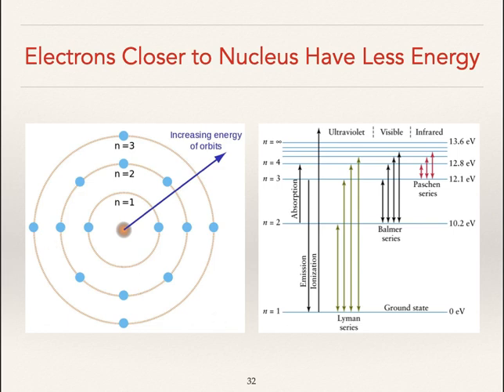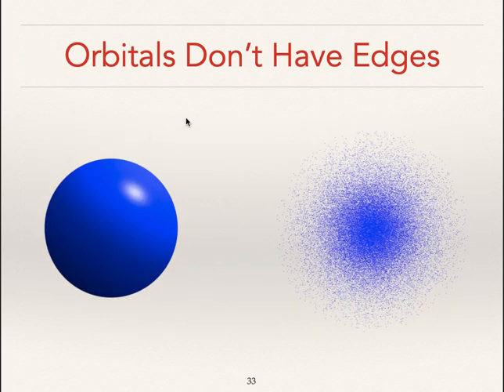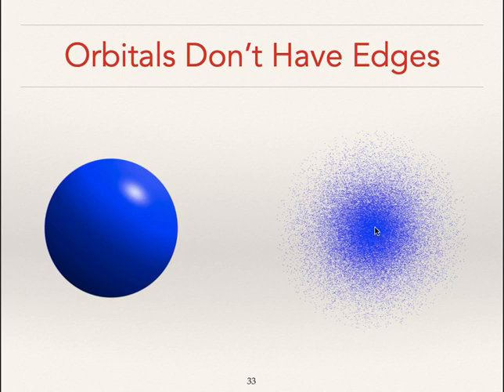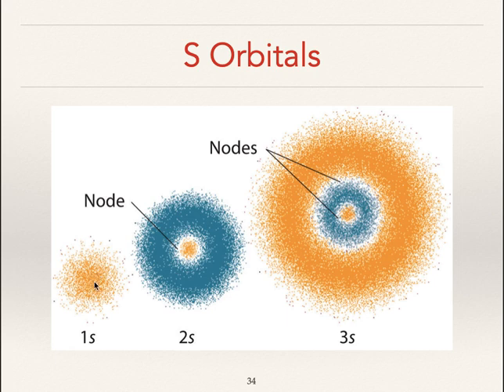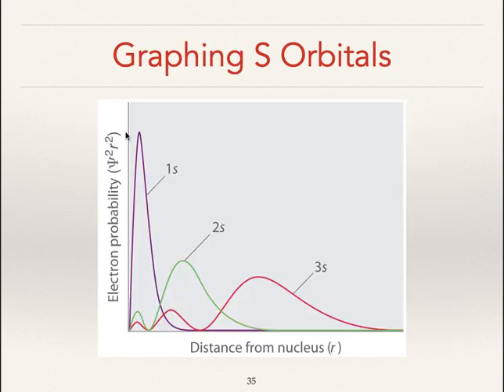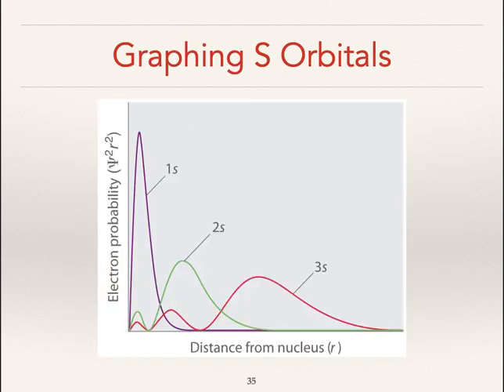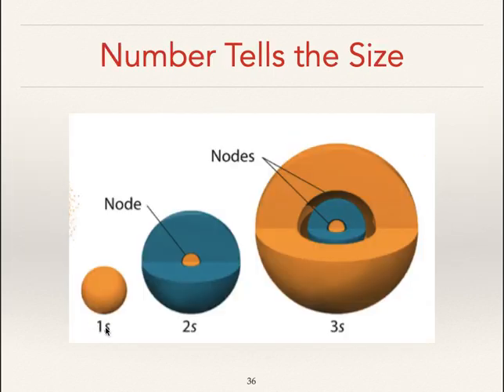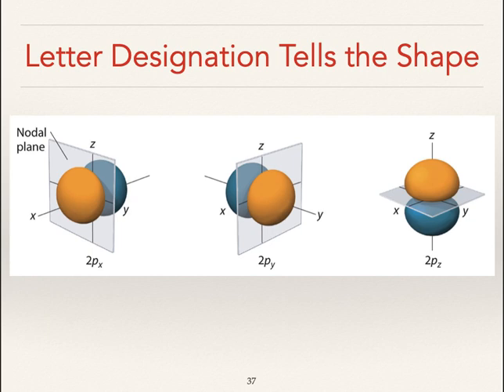11 7 Hydrogen Orbitals Video Part 1